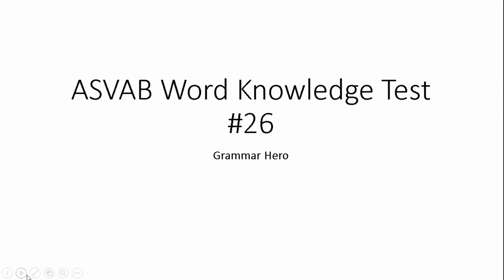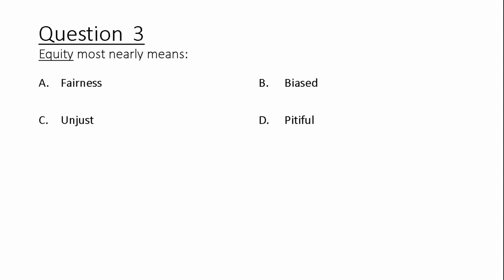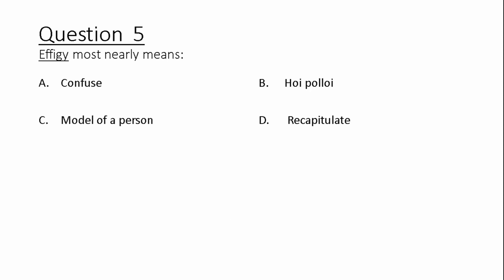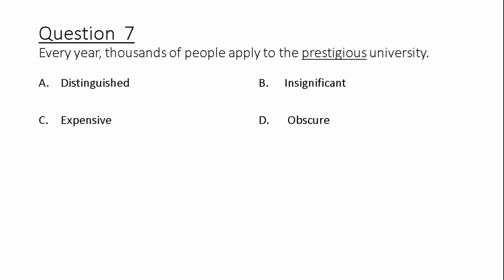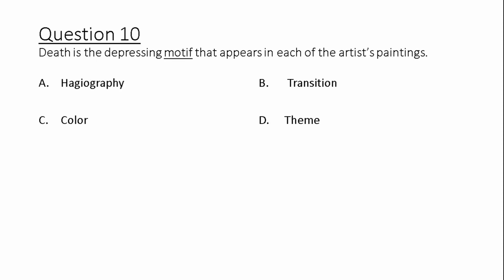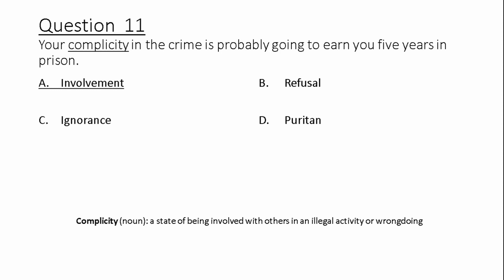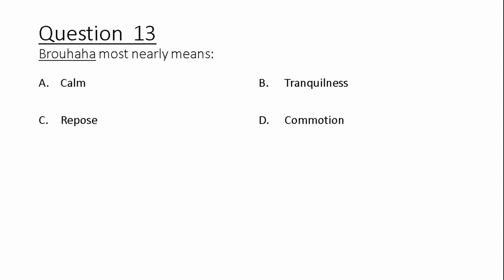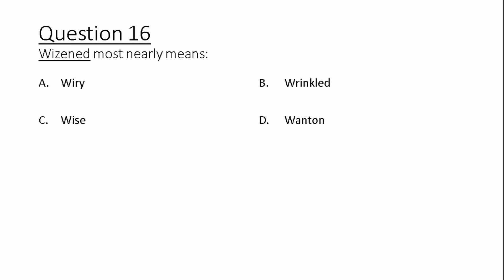ASVAB Word Knowledge Practice Test 26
Welcome, YouTubers, to another episode in my Grammar Hero series. According to a recent poll in which I asked what you wanted to see in future videos, 42% of you said you wanted more videos on word knowledge and paragraph comprehension.

In light of that, I decided to create this video, which is a practice test for the word knowledge subtest of the ASVAB. I anticipate making at least ten of these videos as well as creating some videos for the paragraph comprehension subset.

2018 / 2019 ASVAB For Dummies
1,001 ASVAB Practice Questions For Dummies (+ Free Online Practice)